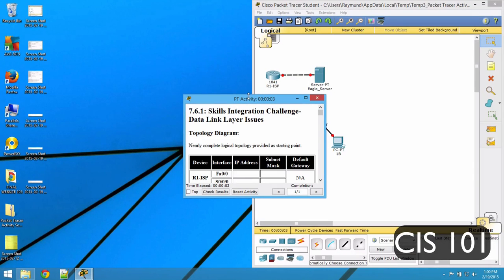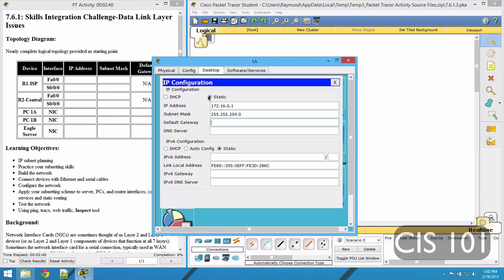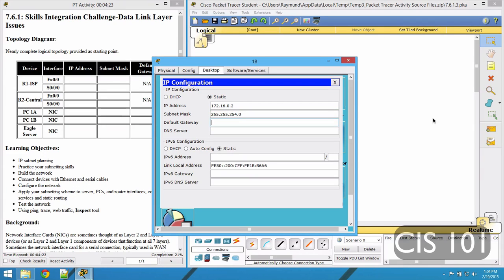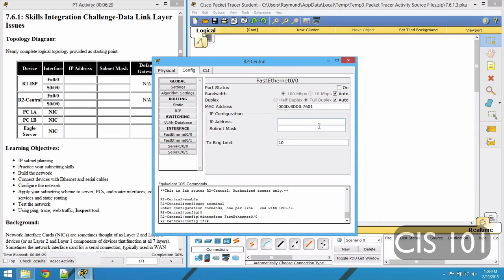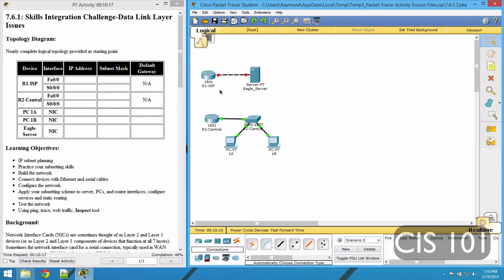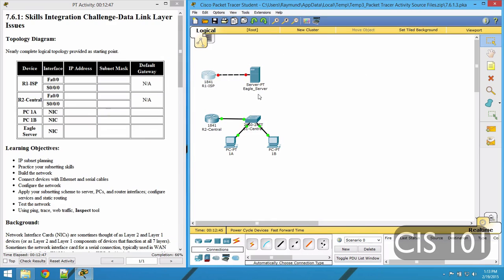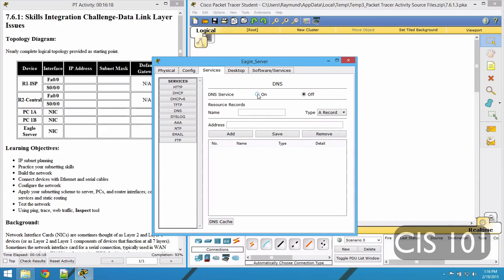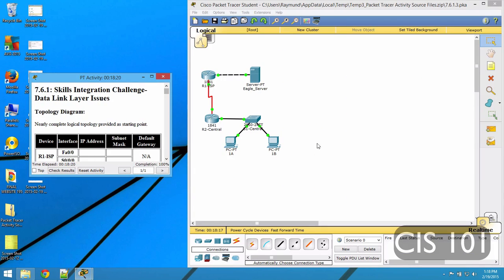Packet tracer 7 6 1 3 Skills Integration Challenge